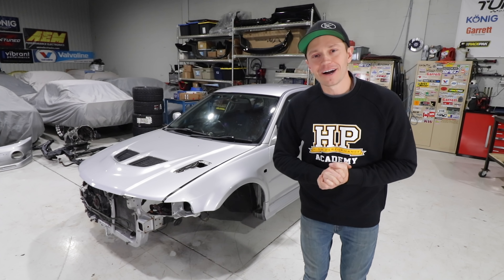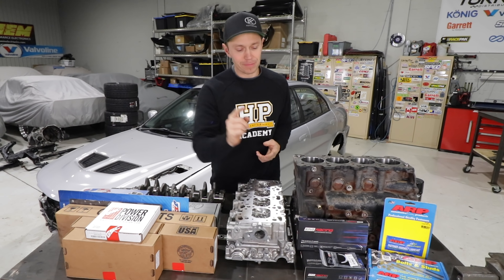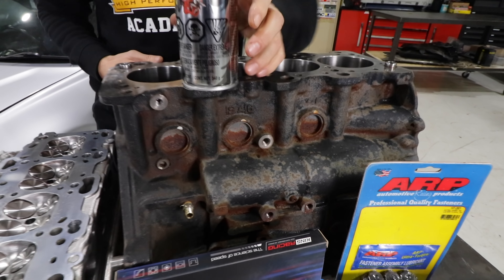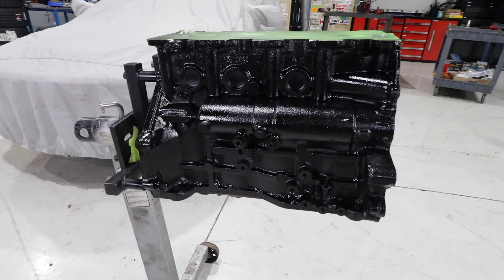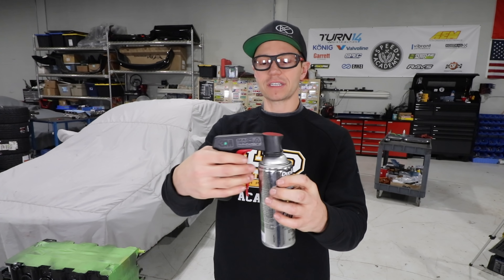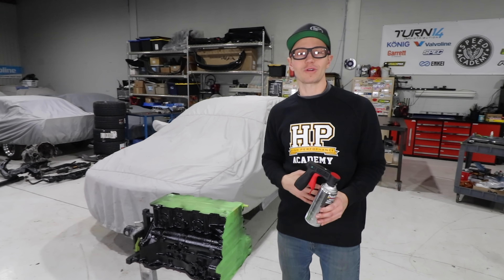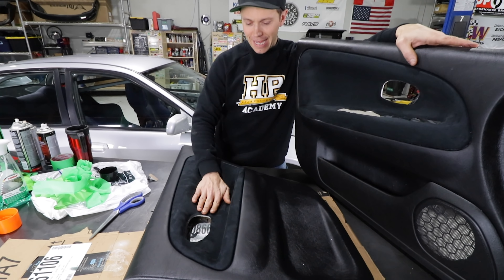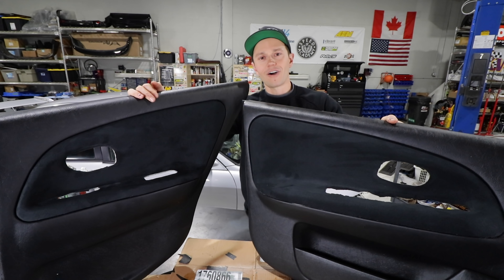How To Fix Worn Interior QUICK & EASY in the CHEAP EVO 6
We continue the rebuild of the Mitsubishi Lancer Evo 6 VI to beat our Subaru STI by installing the following parts:
Aerosol Can Spray Handle
DupliColor Engine Paint
3M Fabric Adhesive